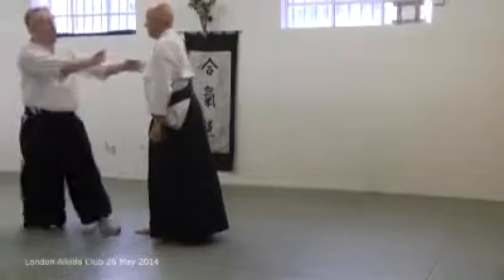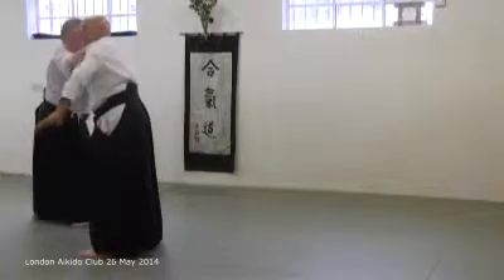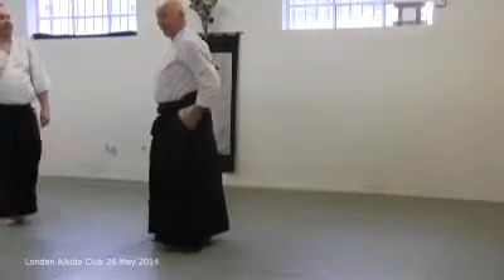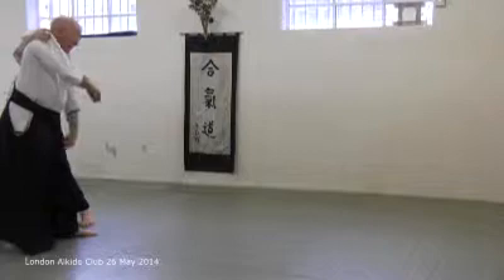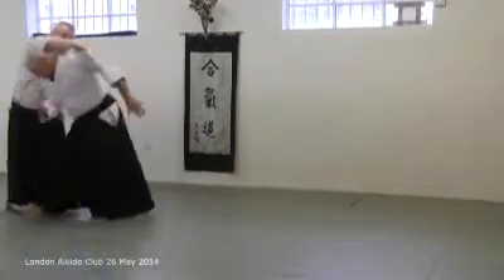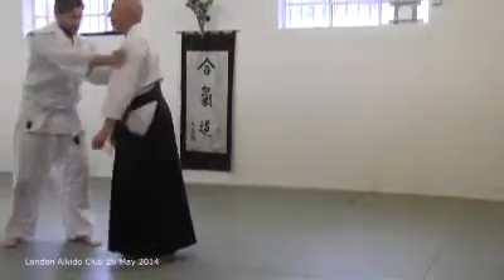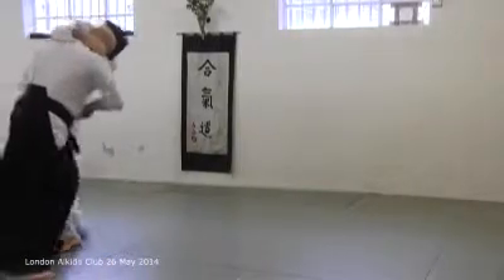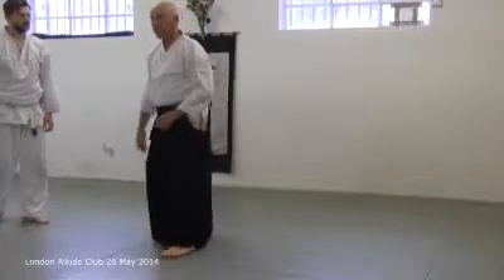Ryo kata dori shiho nage - 26 May 2014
Sensei Andy Hathaway teaching ryo kata dori shiho nage.